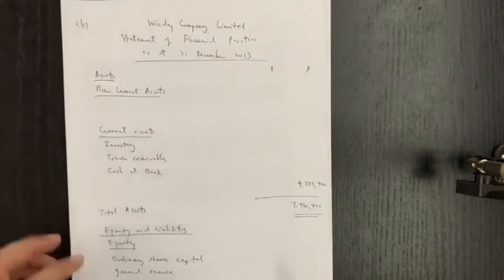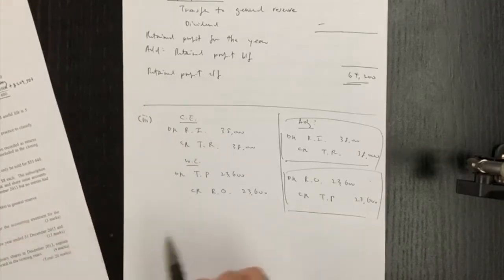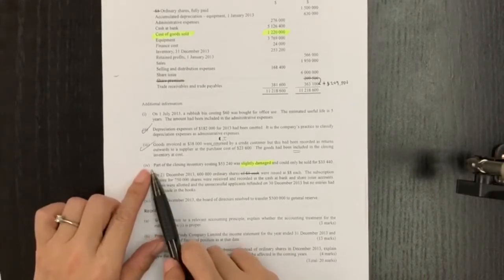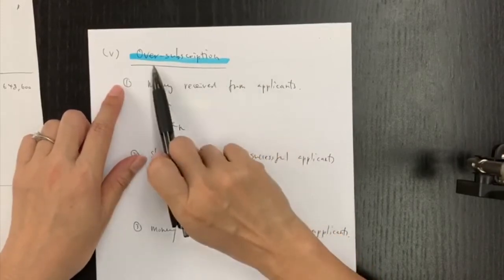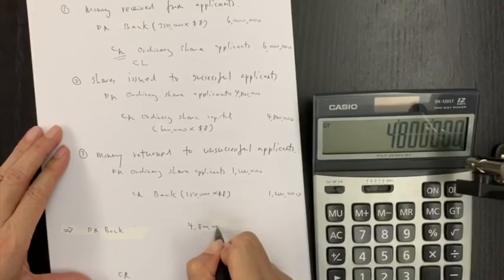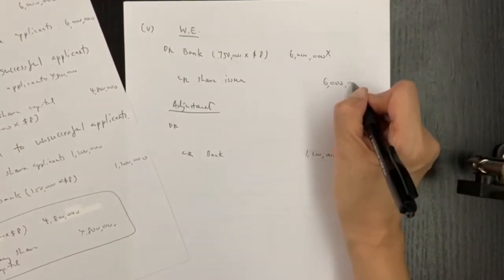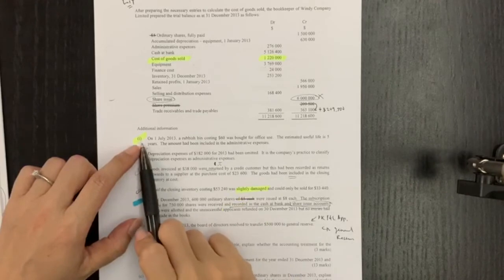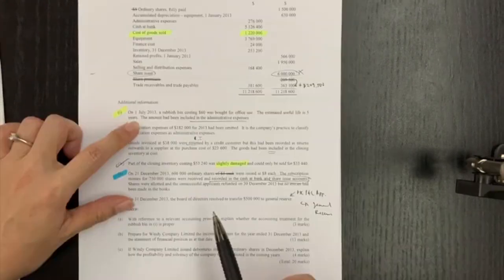Form 5 Accounting Lesson 17 (Limited Company 2014)